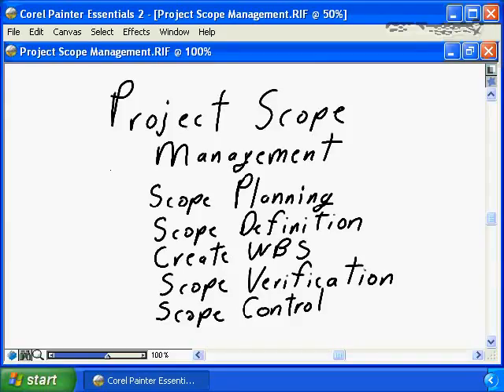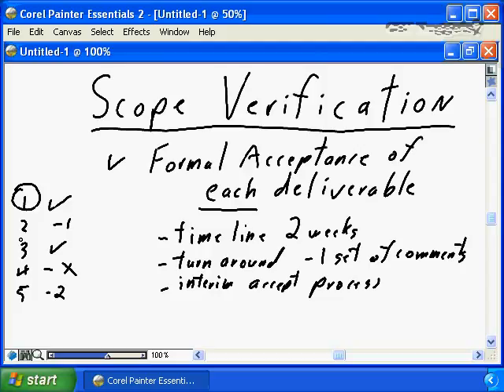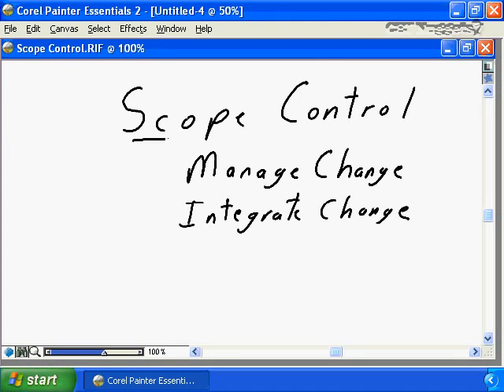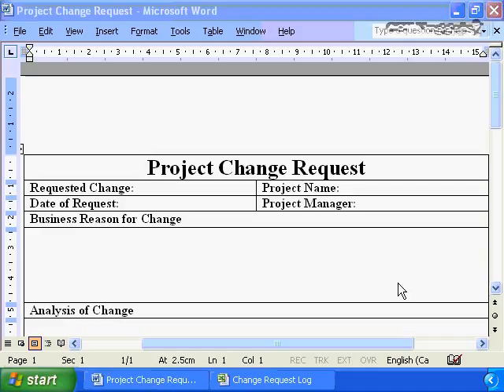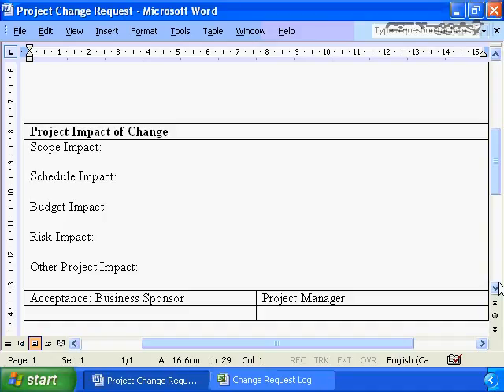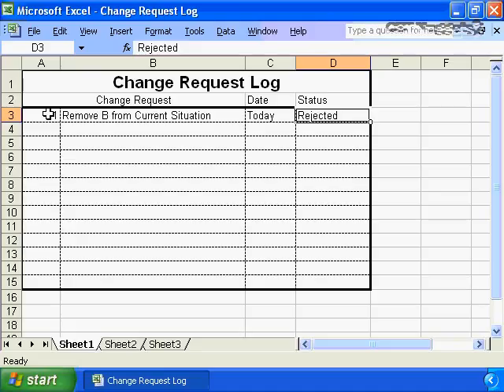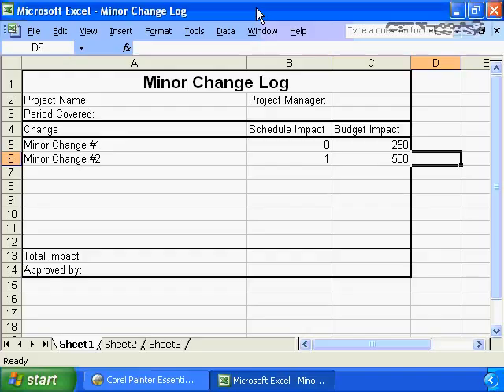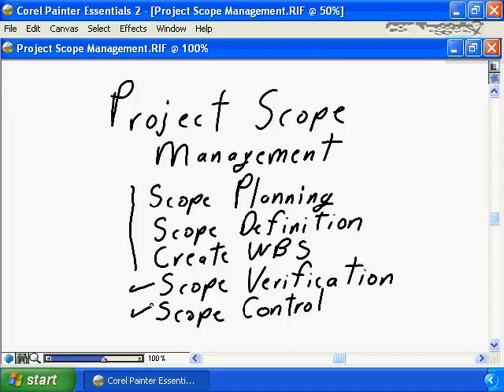PMP certification video Lecture 6 YouTube